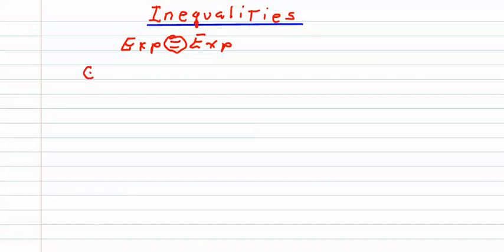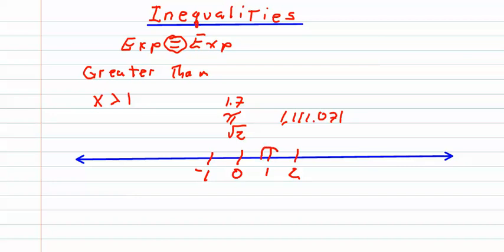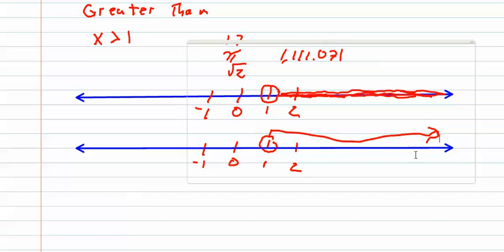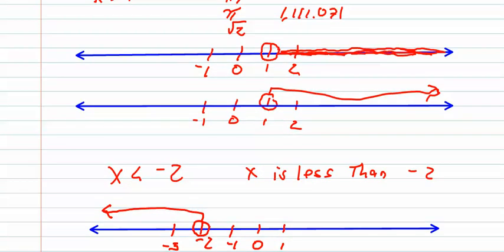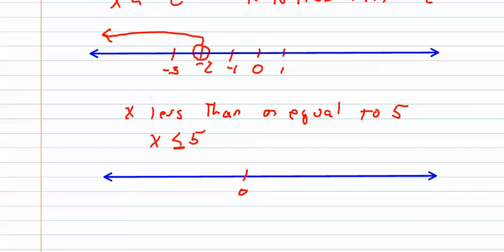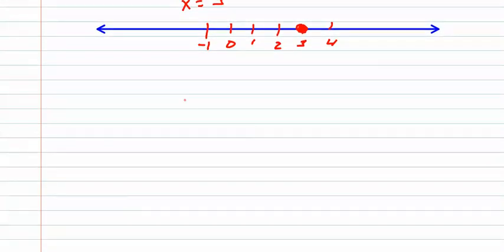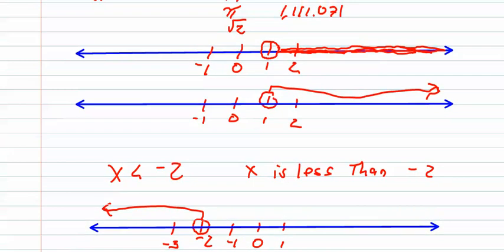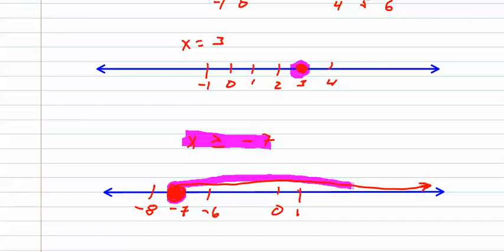inequality 1 basic